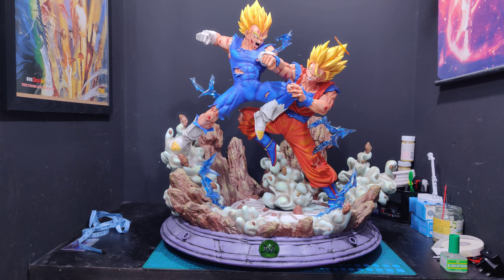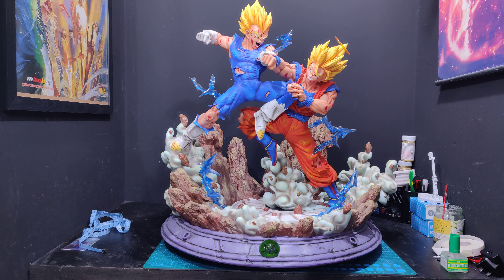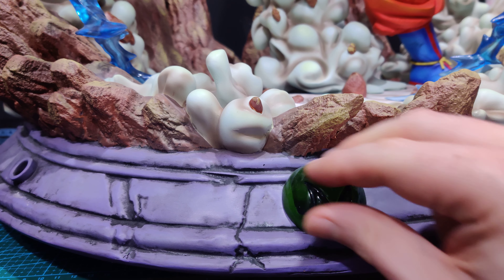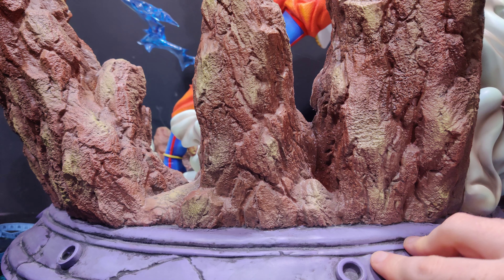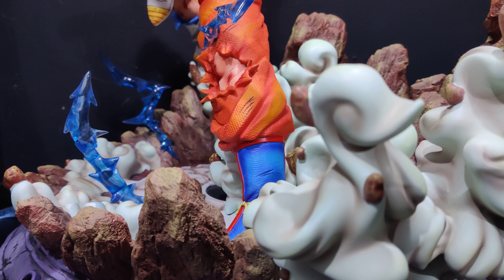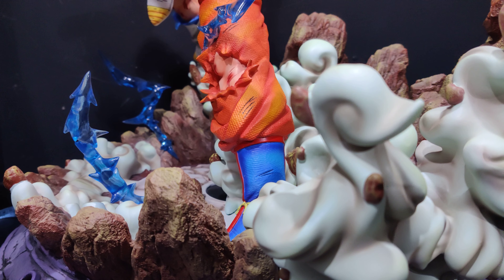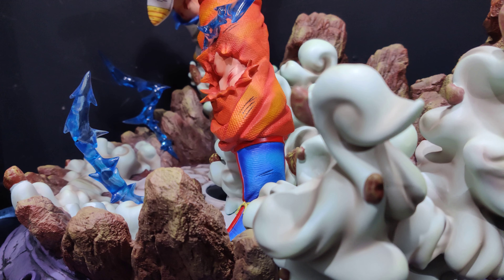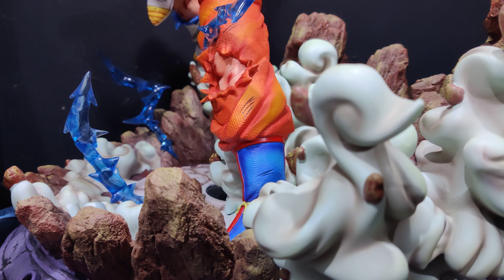Review #151 - F4 Xceed Dragon Ball Z Majin Vegeta Vs SSJ2 Goku 1/4 Diorama Statue 4K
Grail? Fail? Find out on the next episode of Dragon Ball Z!

Statueforum.com - DeadGhostKnight

Likes and comments more than welcome, i always reply to comments!